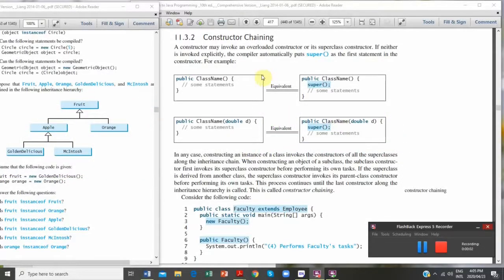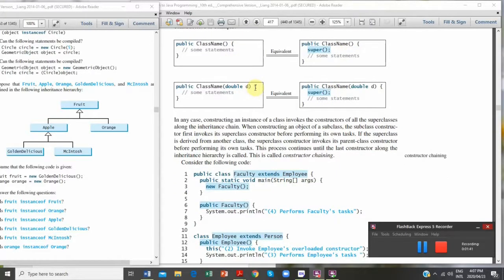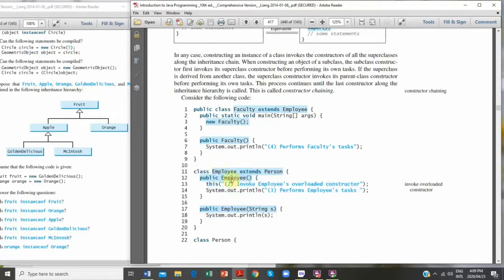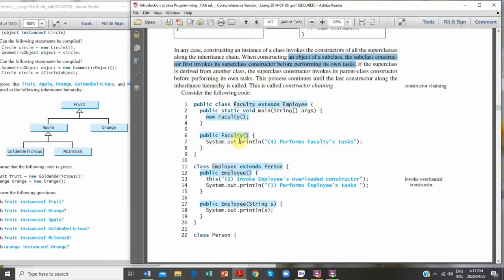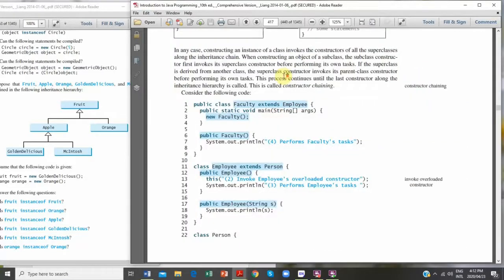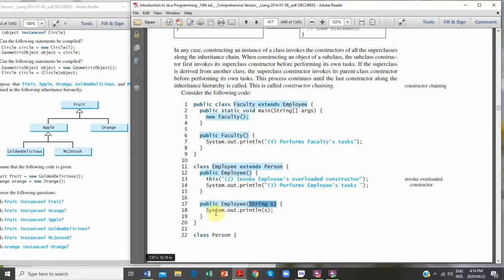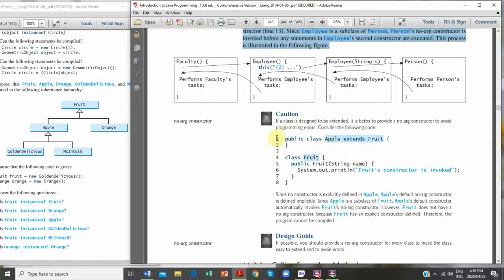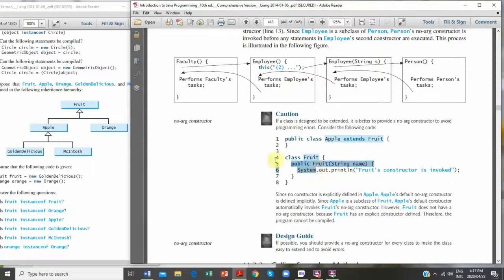Java Inheritance Video 5 (Constructor Chaining)